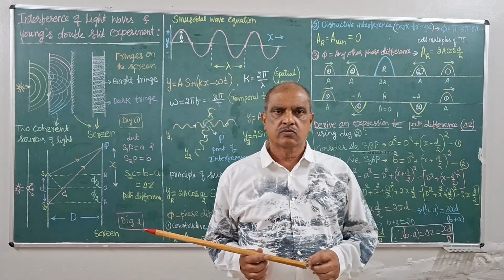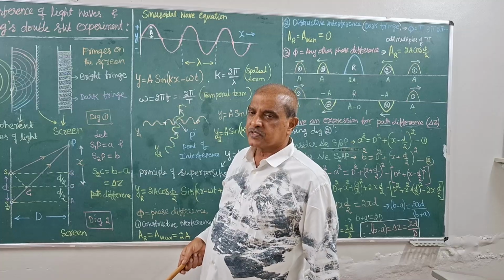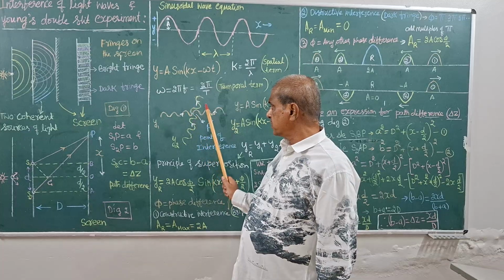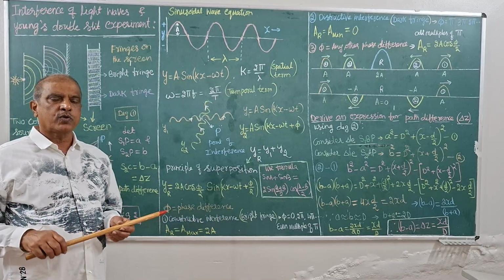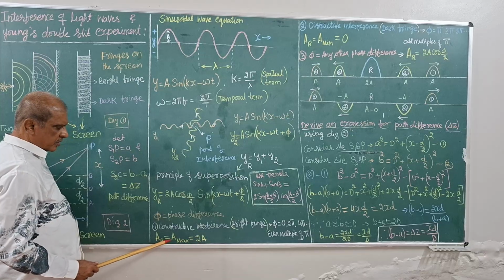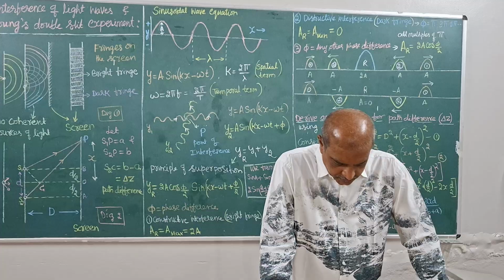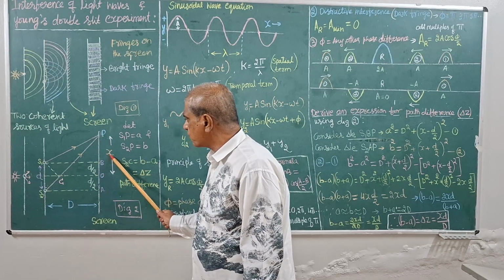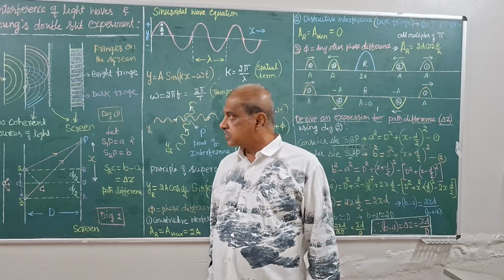Class 12 physics, wave optics, part4,by Muralidhara M